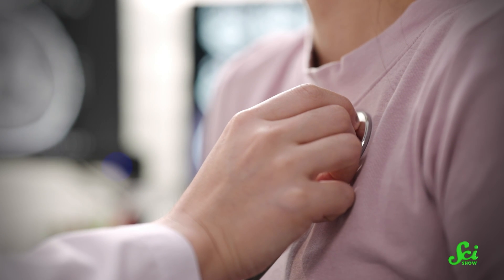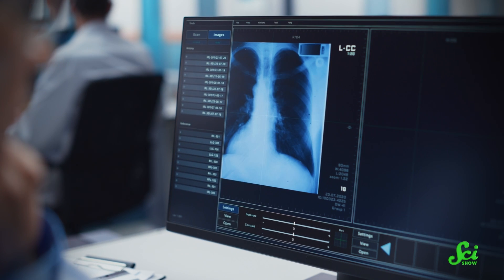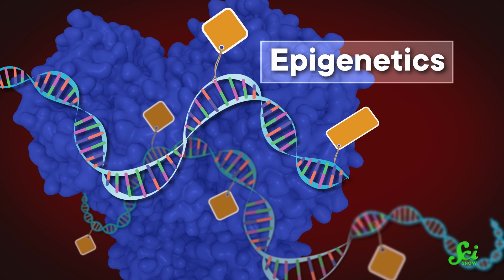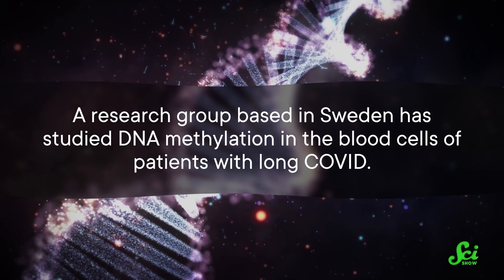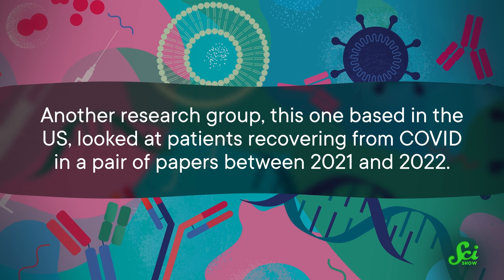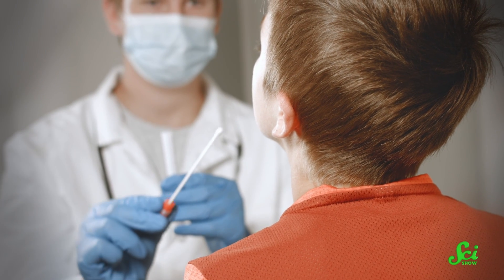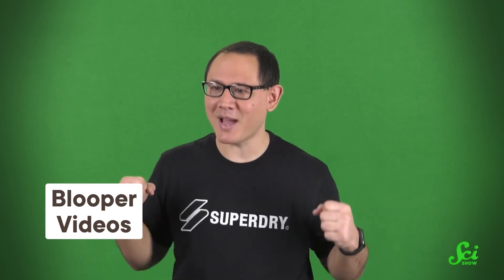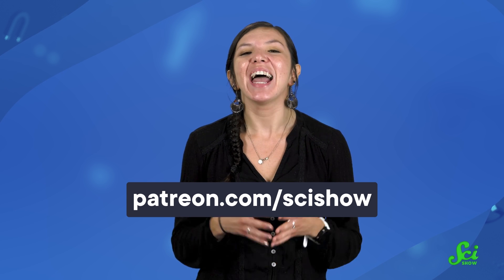Does COVID Mess With Your DNA?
As more and more are infected with COVID-19, there's a growing group of people who have what's called Long COVID, meaning they still have symptoms for weeks or months after getting sick. While we still don't know for sure the cause of long COVID, there's a growing body of research that long COVID may be the result of the virus messing with people's DNA.

Sources:

Sources:
Swedish studies:

Images